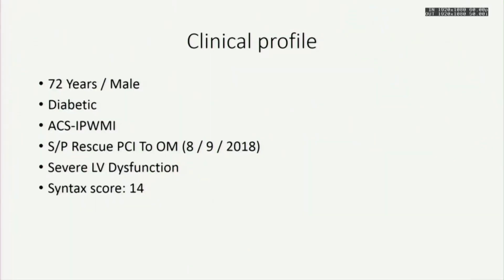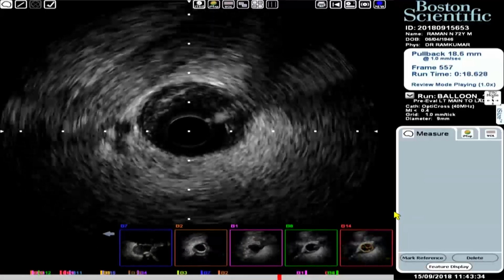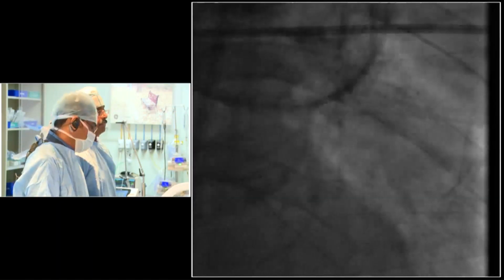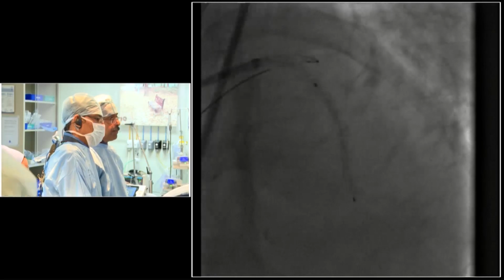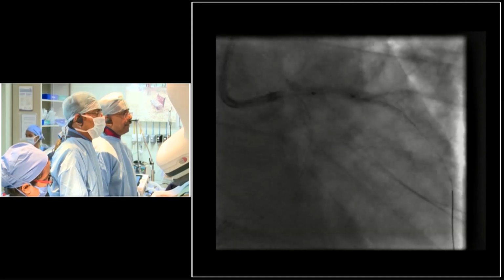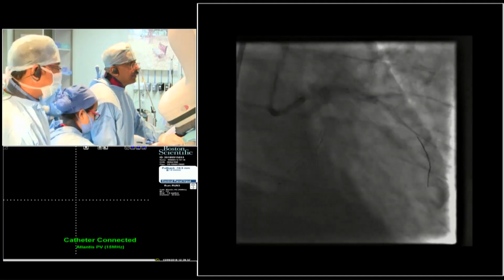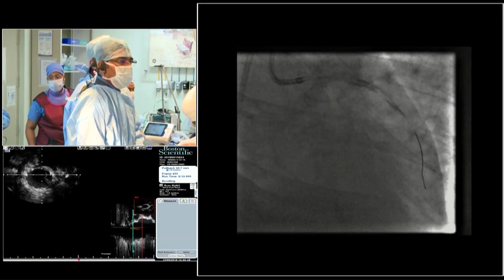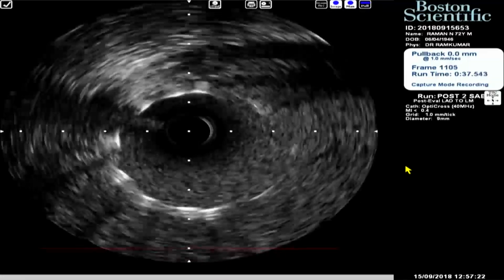TANCSI 2018 - Live Case Transmission - Dr. Ajit Mullasari & Dr. Vijay Kumar, MMM, Chennai